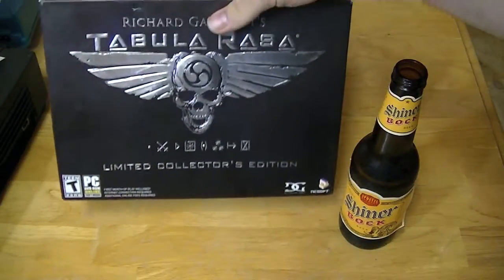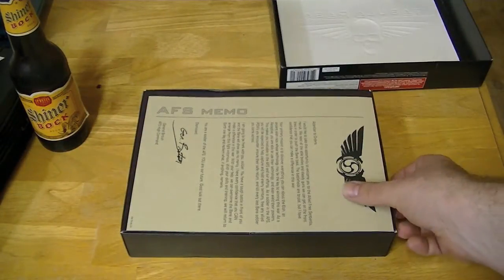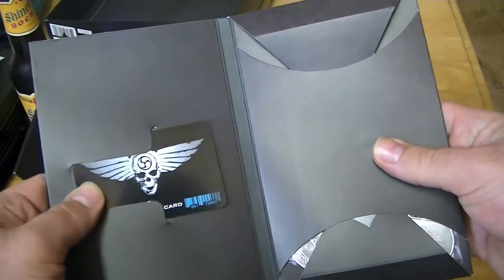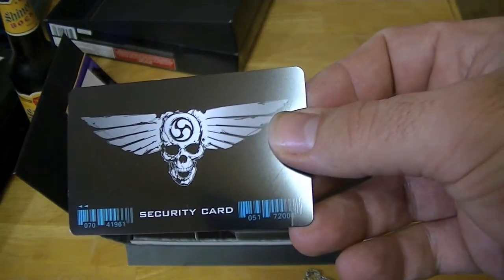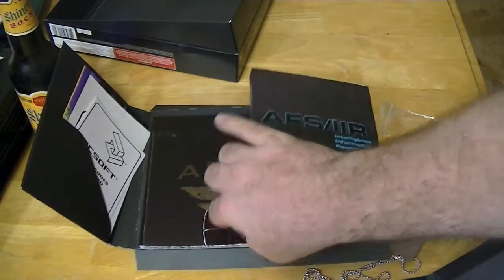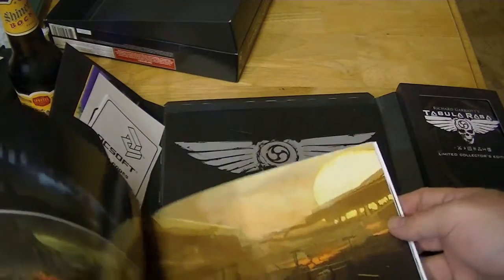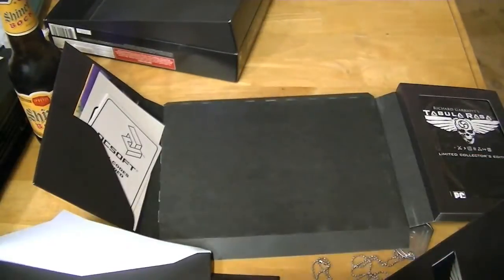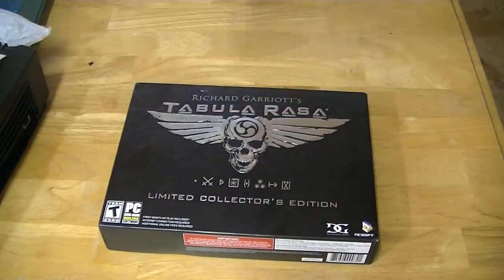Tabula Rasa Collector's Edition Unboxing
Since many people have probably never played/heard of this game, I decided to do an unboxing video since even fewer people have probably seen the inside of it.